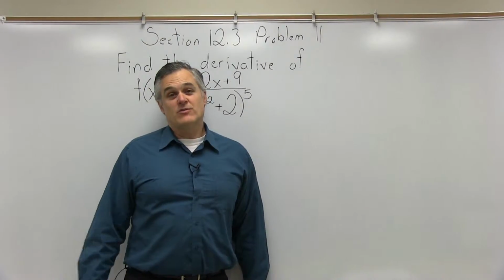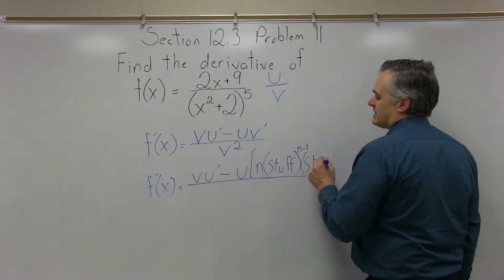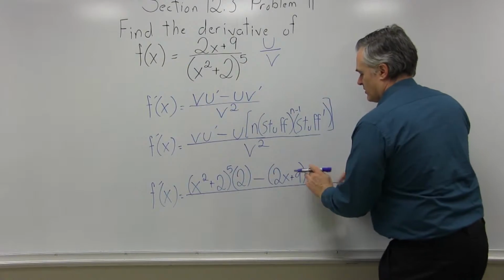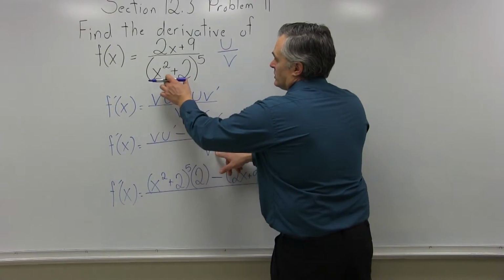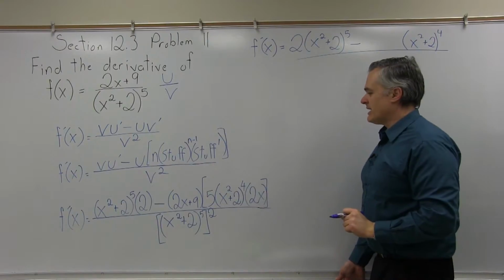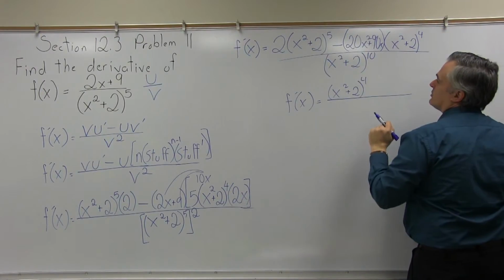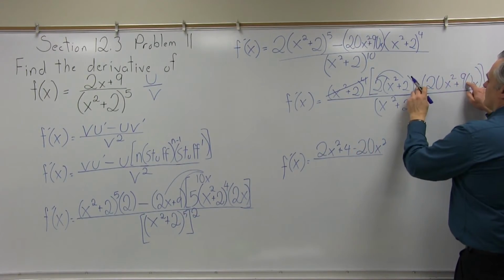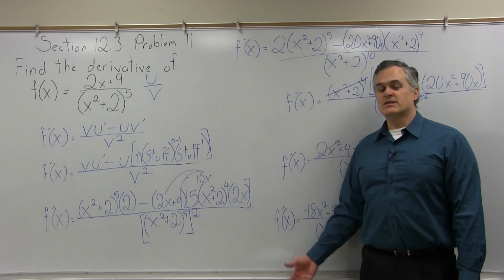MTH 132: Section 12.3 Problem 11 - Mathematics with Dan Avedikian